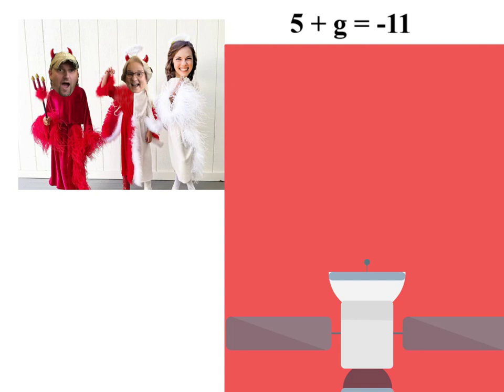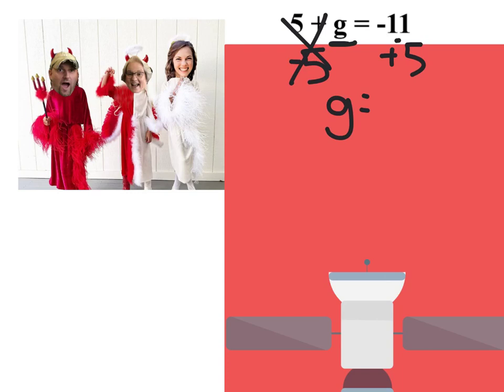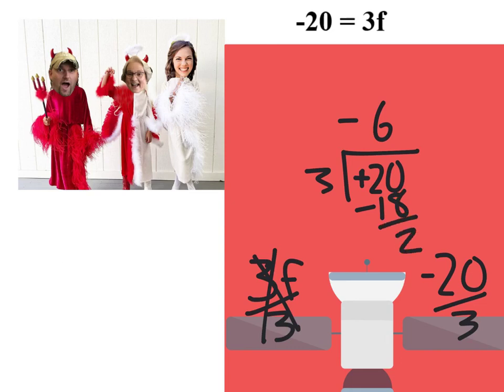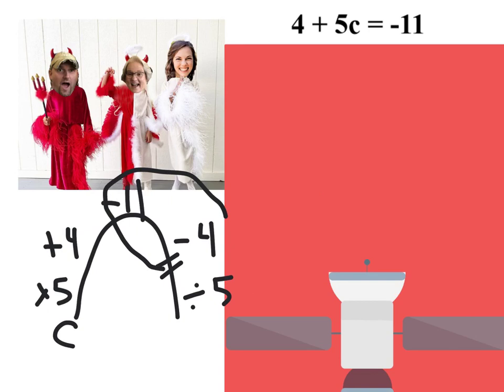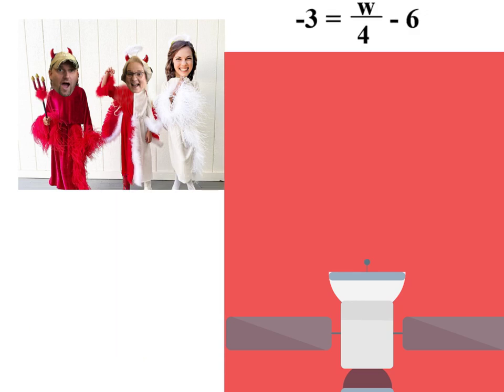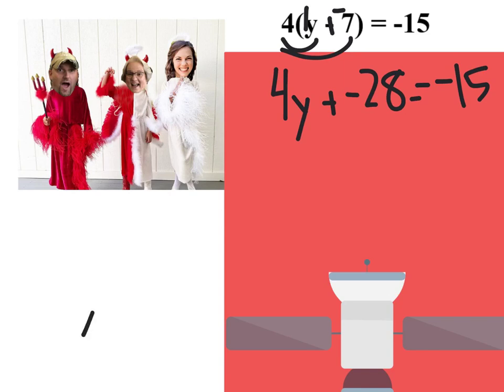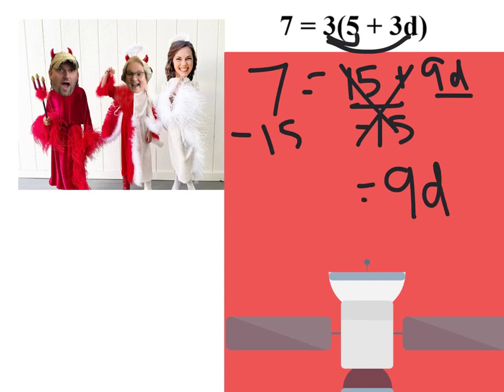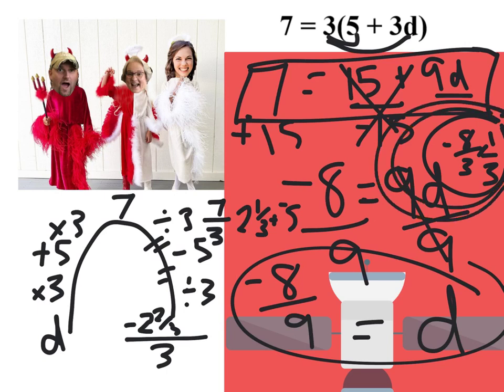One and two step equations